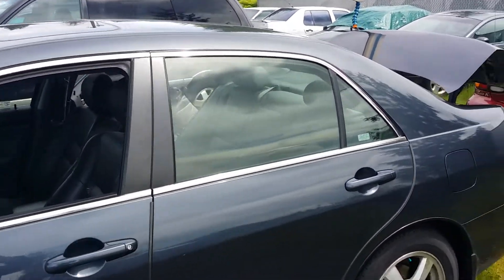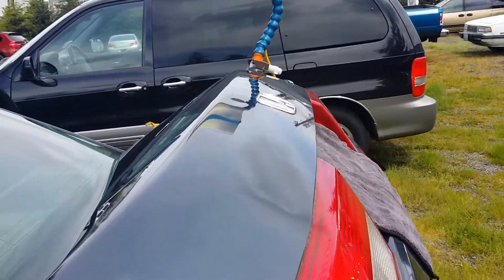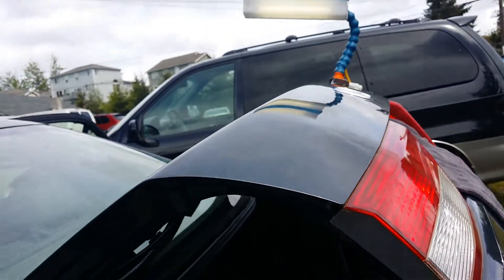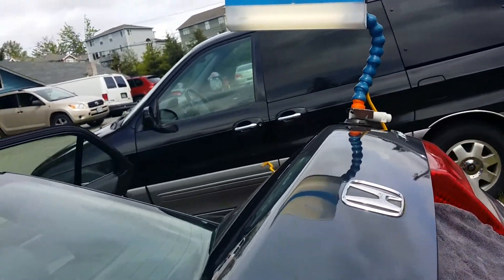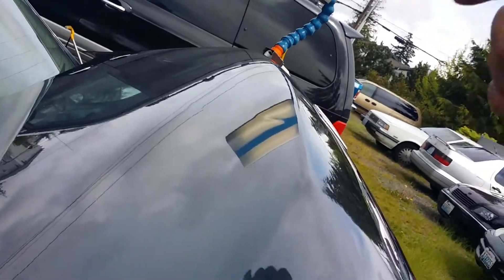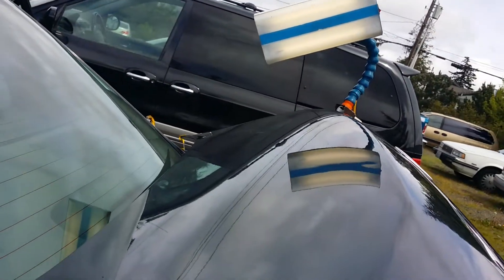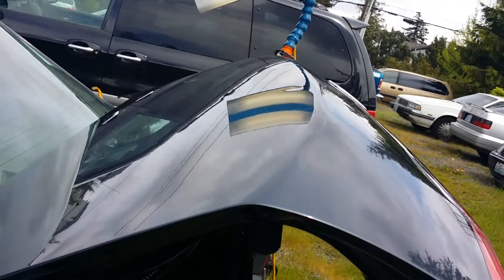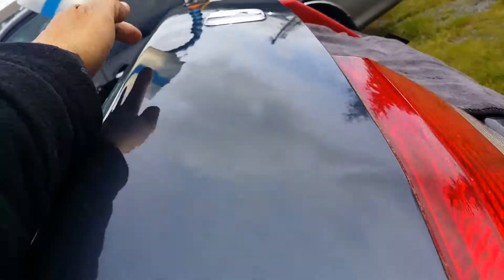Paintless dent repair on 03 Honda Accord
Paintless dent repair on 03 Honda Accord deck lid before